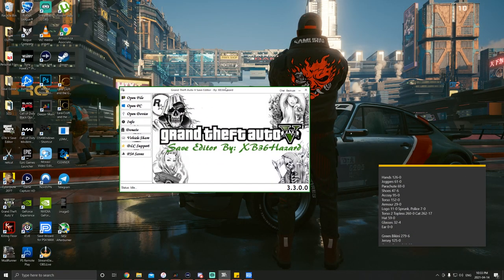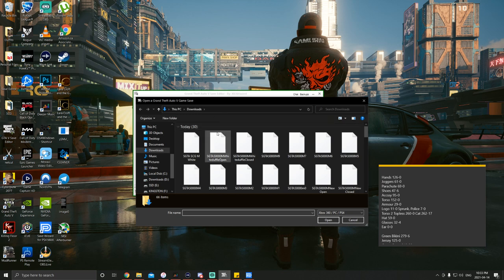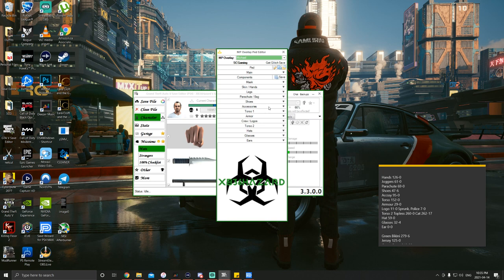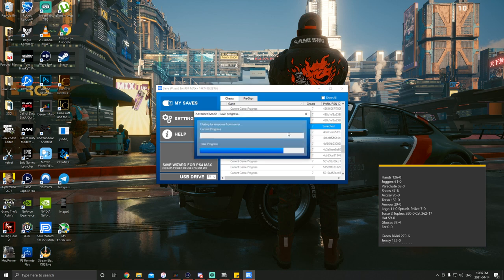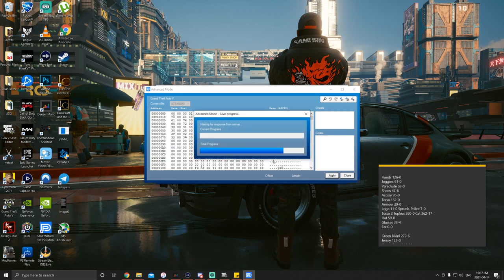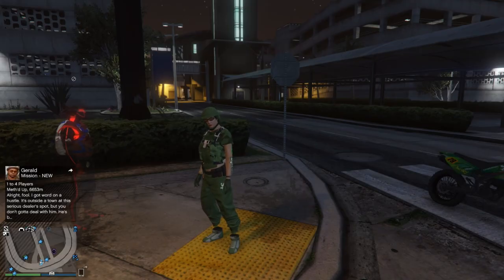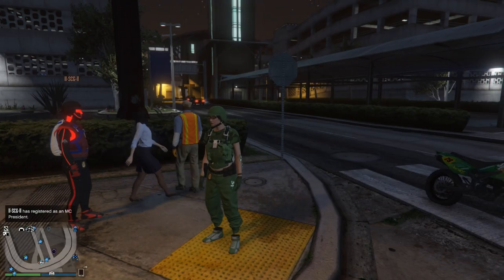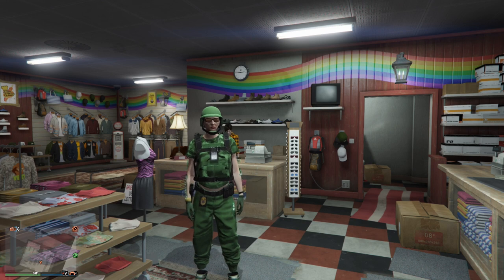GTA 5 Online - ***PATCHED** SAVE WIZARD OUTFITS ONLINE - MINI PED...By SCG!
Huge shoutout to the Founder: Shiftteam and to EM Glitch for providing a public save..

MORE SAVES ARE IN MY DISCORD!!

2 x Samsung LC32F391FWNXZA 32.0" Monitors;
WALI Premium Dual LCD Monitor Desk Mount;
AMD Ryzen 5 3600;
Asus TUF GAMING X570-PLUS (WI-FI) ATX AM4 Motherboard;
Corsair Vengeance LPX 16 GB (2 x 8 GB) DDR4-3200 Memory;
Intel 660p Series 512 GB M.2-2280 NVME Solid State Drive;
MSI GeForce GTX 1660 SUPER 6 GB GAMING X GPU;
Elgato Game Capture HD60 Pro PCIe Capture Card;
Corsair iCUE 220T RGB Airflow ATX Mid Tower Case;
Corsair CXM 550 W 80+ Bronze ATX Power Supply;
Corsair K55 + HARPOON RGB Gaming Keyboard W/ Optical Mouse;
SteelSeries Arctis 1 Wired Headset;
SteelSeries Arctis 7 Headset White;
PS4 Controller Red Camo;